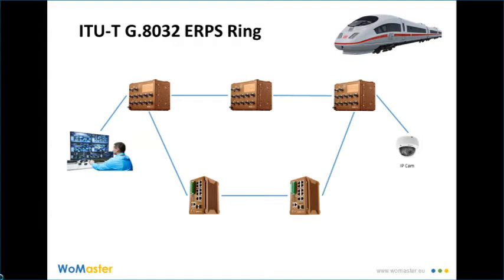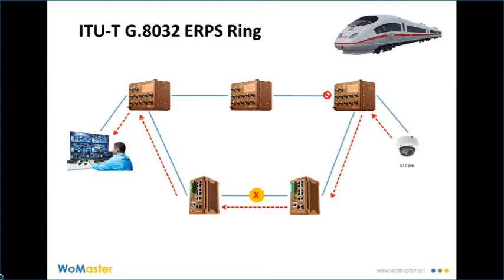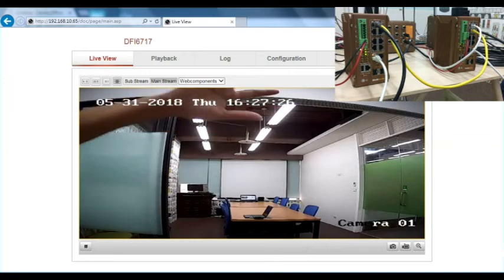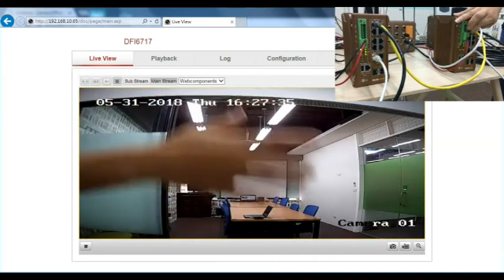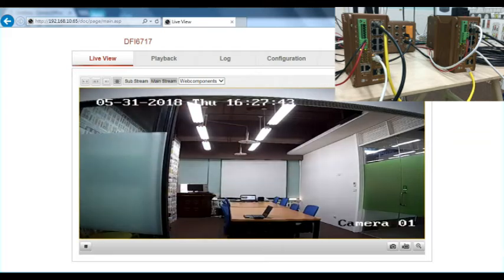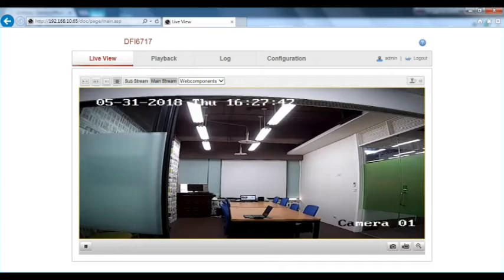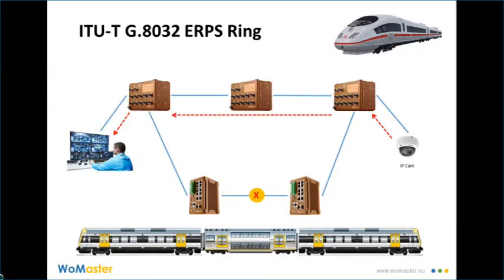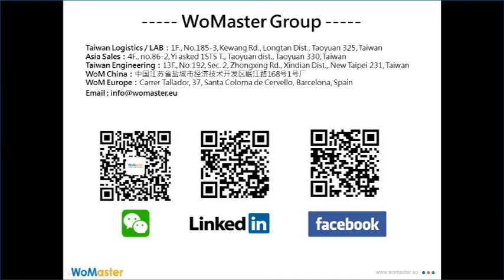Application of ITU-T G.8032 ERPS v.2 protocol from Demo Control Room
This video introduces application of ITU-T G.8032 ERPS v.2 protocol from Demo Control Room.